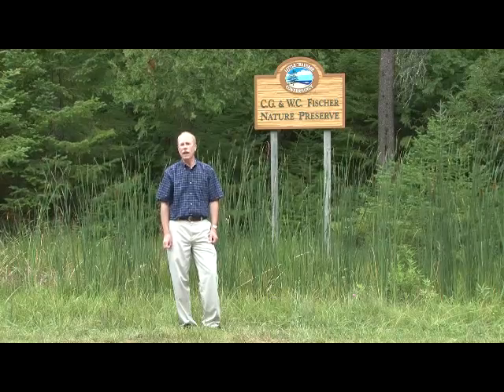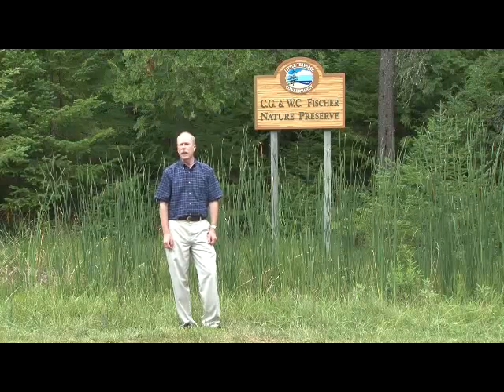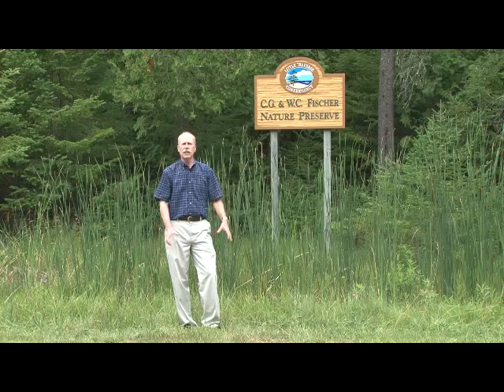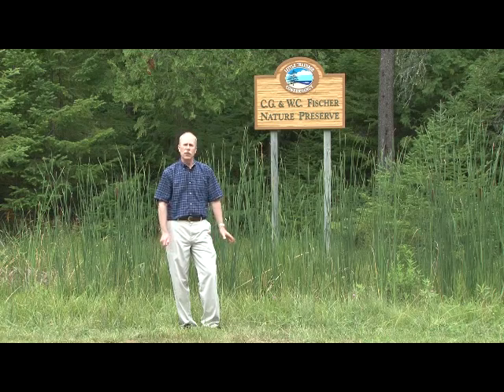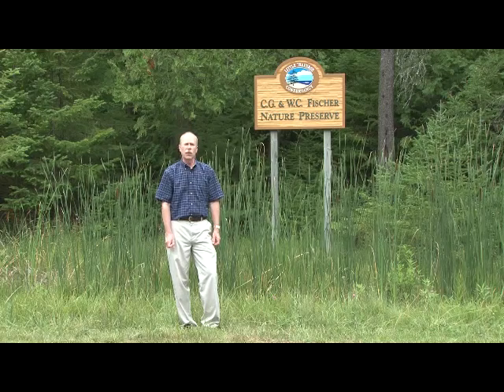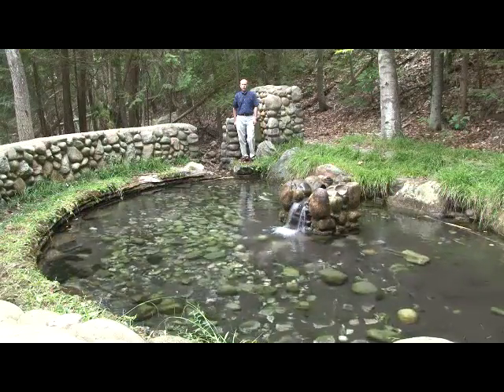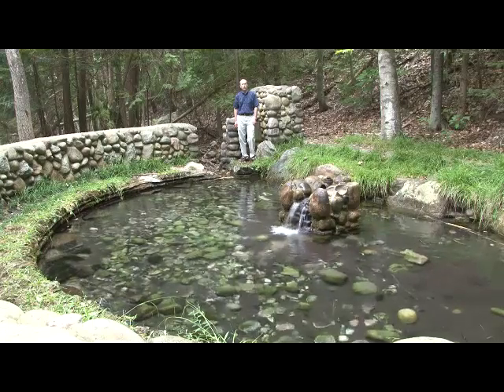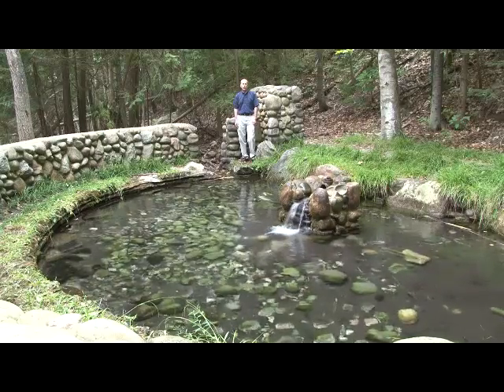Artesian Wells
Tom Bailey, Executive Director of the Little Traverse Conservancy, offers insight into what causes the natural artesian wells to flow throughout the area. He's speaking from the CG and WC Fischer Nature Preserve on Beach Road in Harbor Springs.